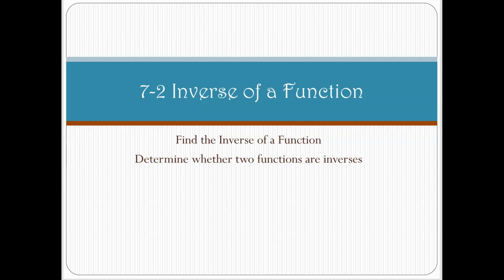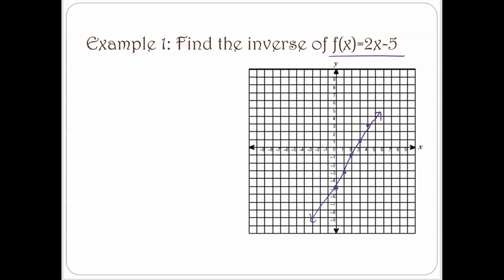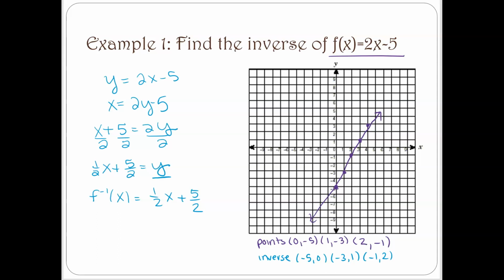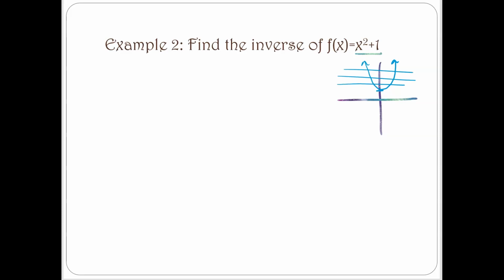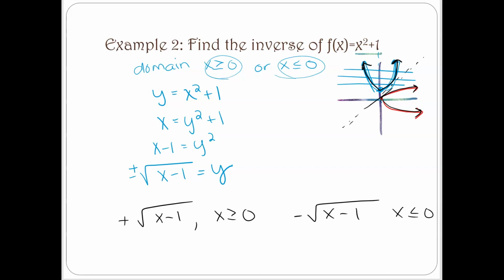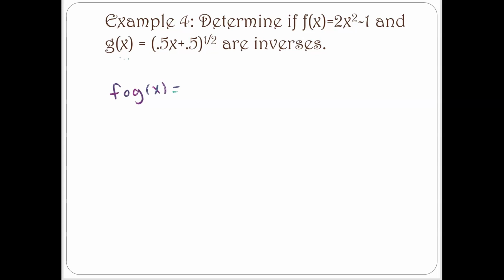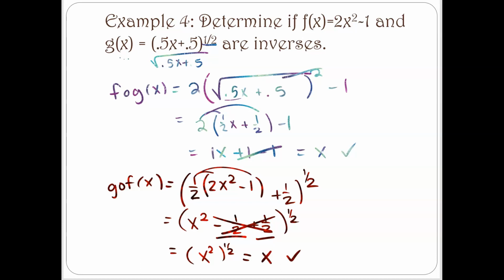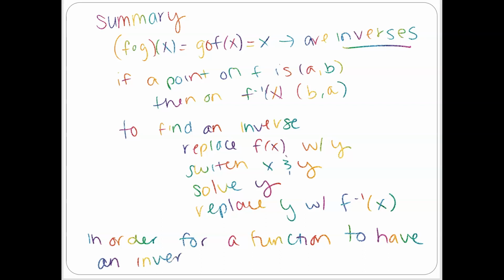7-2 Inverse Functions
Determine if two functions are inverses
Graph a function and its inverse